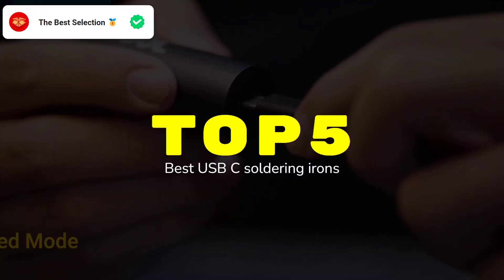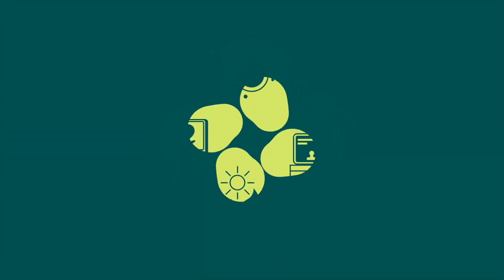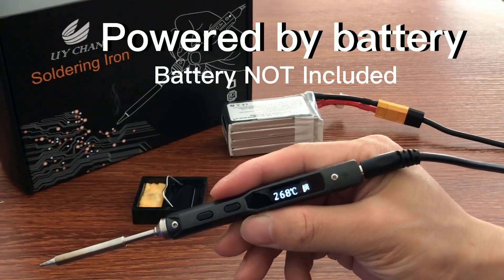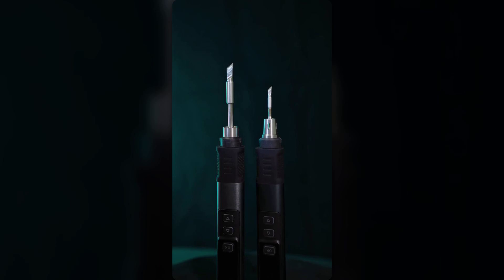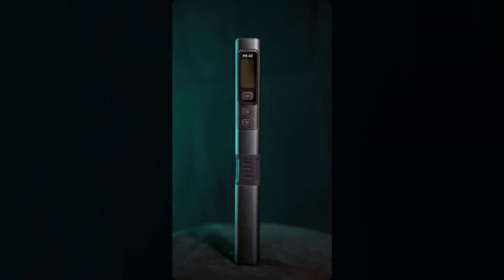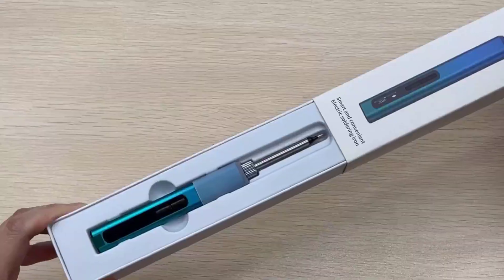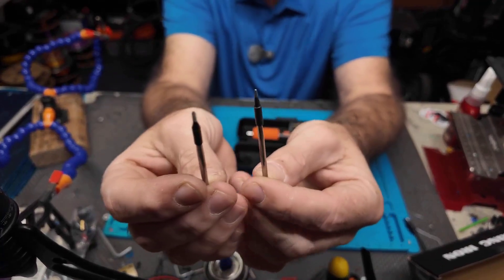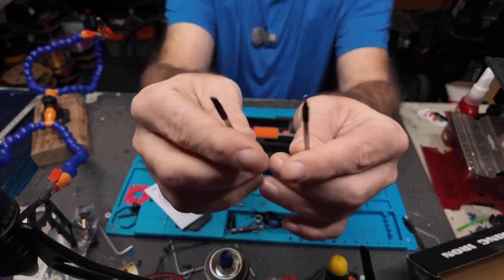TOP 5 BEST USB C SOLDERING IRONS 2025 | Portable SOLDERING IRONS on AMAZON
5️⃣: SolderAce Wireless Soldering Kit 392-842°F:

4️⃣: TS101 Soldering Pen 65W PD:

3️⃣: FNIRSI HS-02B 100W Soldering Kit:

2️⃣: Portable USB-C Soldering Kit 96W:

1️⃣: KINGSOM Wireless Soldering Kit 500°F-842°F:

If you're in the market for the best USB C soldering irons of 2025, look no further! Whether you're a hobbyist or a professional, these soldering tools are perfect for all your projects. Join me as I dive into their features, prices, and why they stand out in the world of soldering. Don't miss out on finding the ideal soldering iron for your needs!